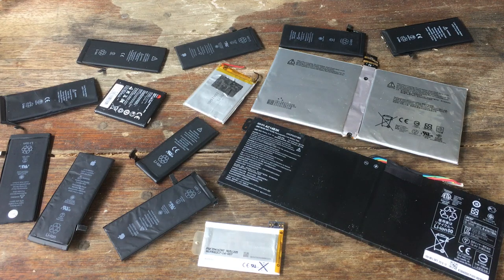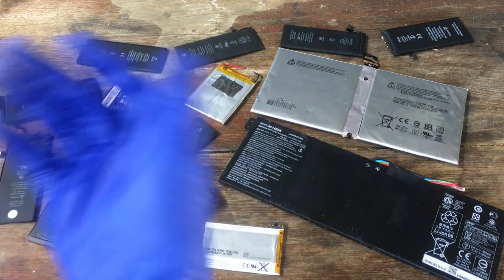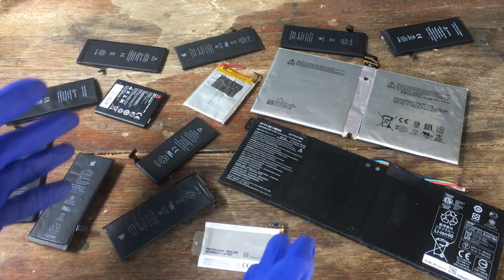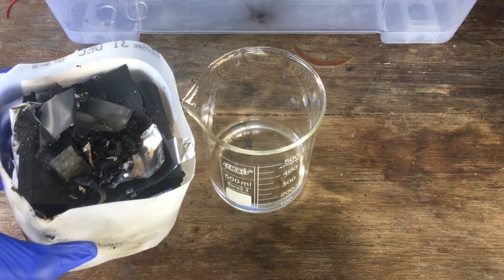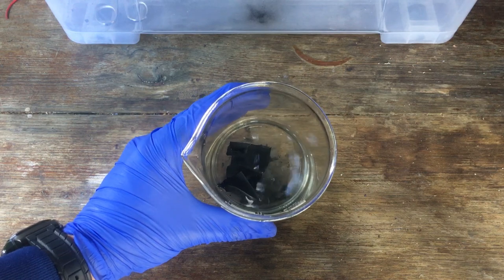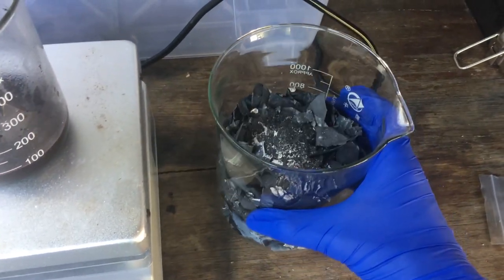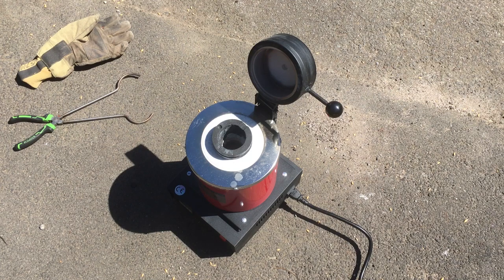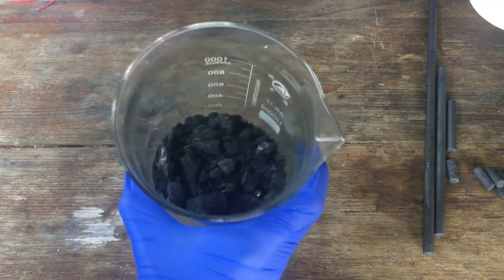Lithium From Li-ion Batteries - Part 1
Since I've been collecting dead lithium ion phone batteries over the last few years, the time has come to try to extract the lithium from them. I've collected over 160 Wh worth of battery capacity over that time, which should contain at least 12g of lithium content overall
Initially, we extract the electrode materials and attempt to dissolve them in nitric acid, for the purpose of decomposing these nitrate salts later on, but things don't quite go as planned for any stage of the extraction. In the end, the only thing we obtain is decomposed electrode materials, which we'll have to extract the lithium from in a future video by a different method.